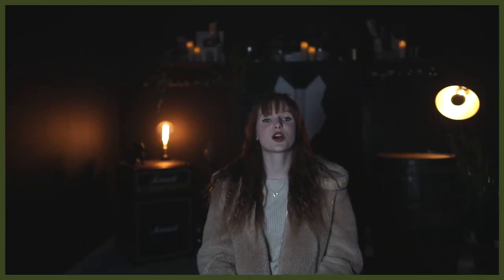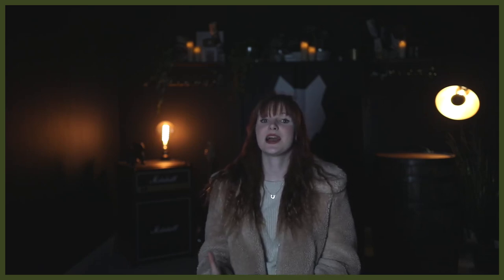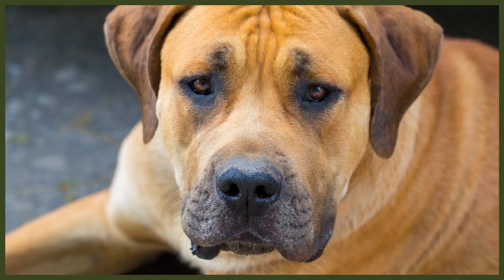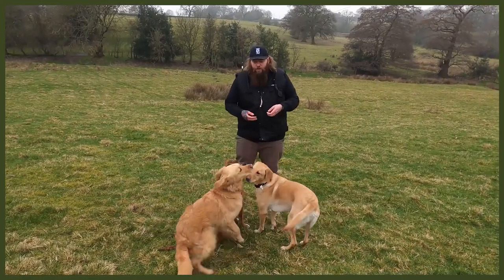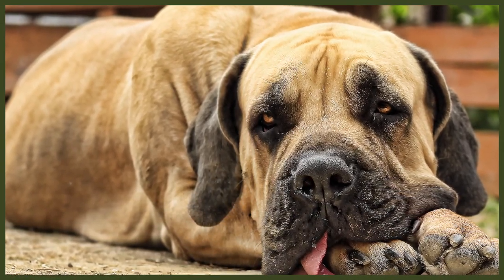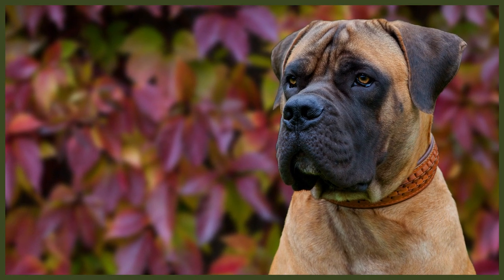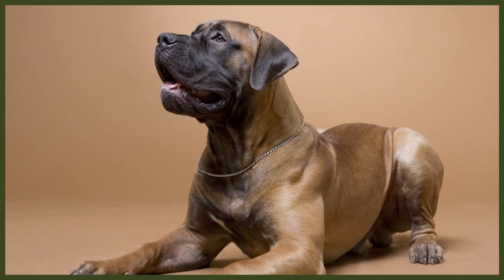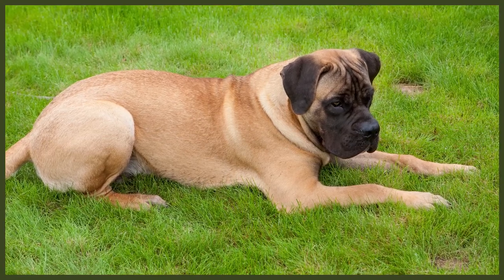BOERBOEL WITH OTHER CHILDREN AND PETS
BOERBOEL WITH OTHER CHILDREN AND PETS. Boerboel are a beautiful breed but how are they with other animals and children.

OUR PRODUCTS:
Fenrir Ragnar Harness

These videos are made and aimed at adults in a stage of their life to purchase or adopt a dog, we want to help them choose the right breed and become excellent canine leaders to help end the number of dogs that end up in shelters.